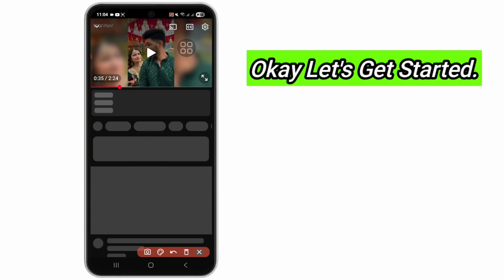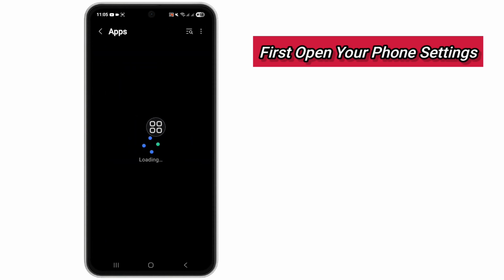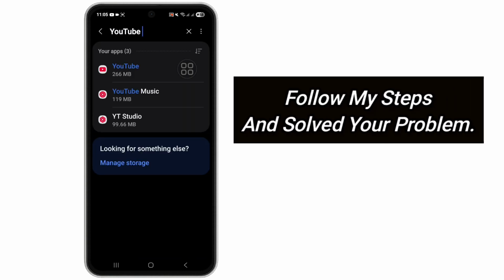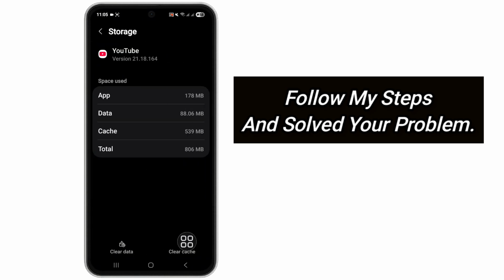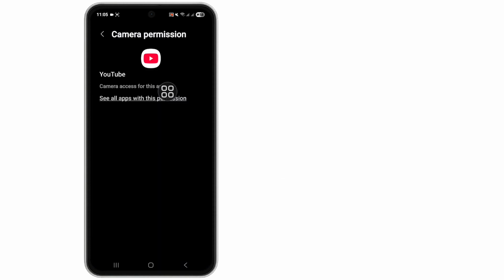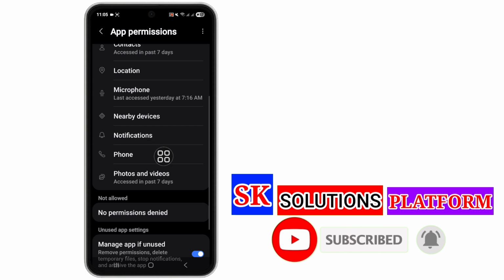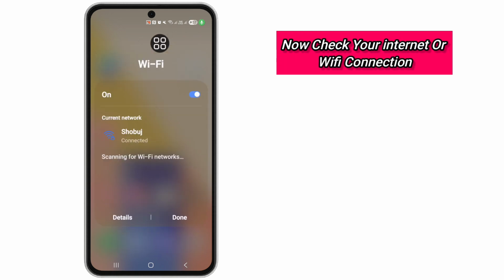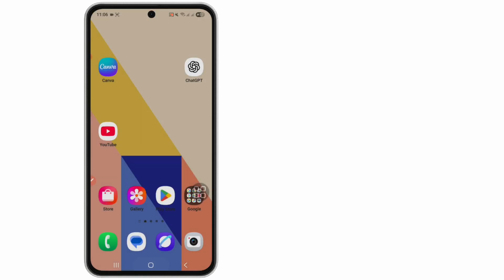YouTube Video Loading Problem Fix 2026 | YouTube Black Screen & Grey Box Problem Solved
Hello everyone, welcome back to the channel. In this video, I’ll show you how to fix YouTube video loading problems, black screen issues, grey box loading errors, and YouTube videos not playing on Android phones in 2026.

If your YouTube app is showing: ✅ Grey loading boxes
✅ Black screen problem
✅ Videos not loading
✅ Infinite buffering
✅ YouTube app freezing
✅ Slow video playback

Then follow all the steps shown in this video carefully.

📌 Solutions Covered:
✔️ Clear YouTube cache
✔️ Force stop YouTube app
✔️ Update YouTube app
✔️ Check internet connection
✔️ Disable VPN
✔️ Restart phone
✔️ Fix YouTube loading bug on Android

This tutorial works for Samsung, Xiaomi, Redmi, Vivo, Oppo, Realme, Huawei, and all Android devices.